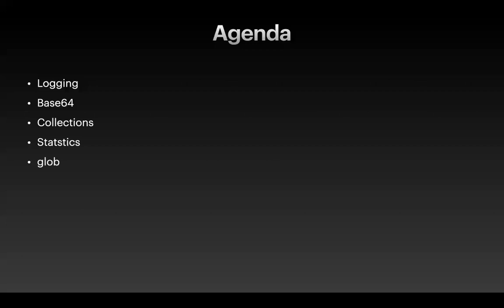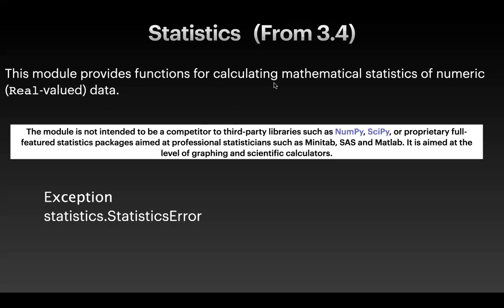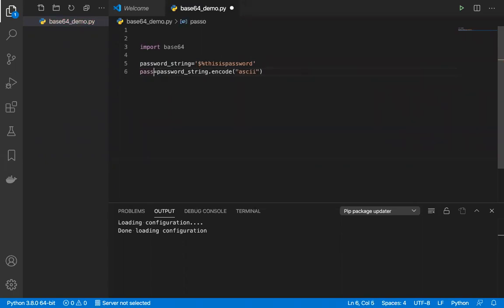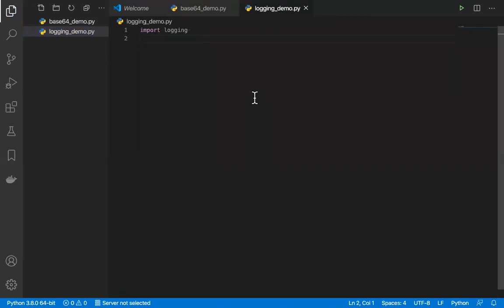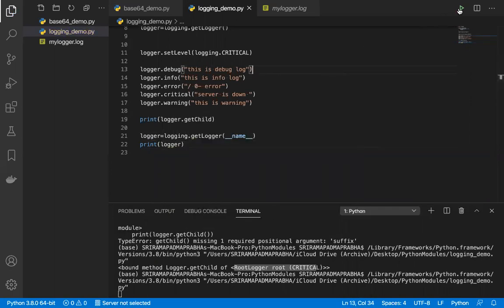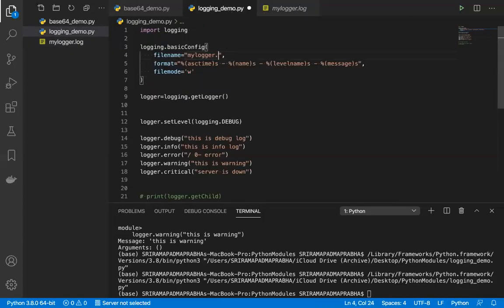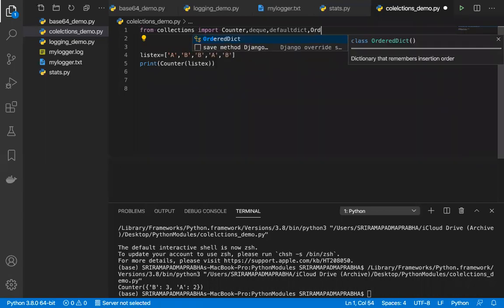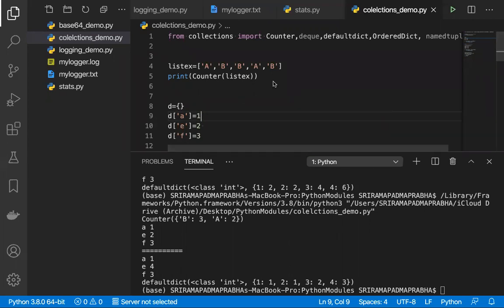Discussion on logging, base64, collections, statistics and glob #10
Below is a list of the modules discussed in weekly DevSprint

logging
base64
collections
statistics
glob

all above modules are inbuilt in python itself